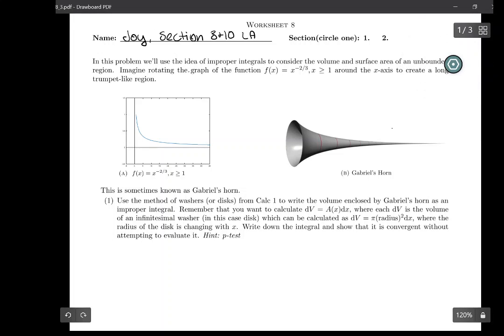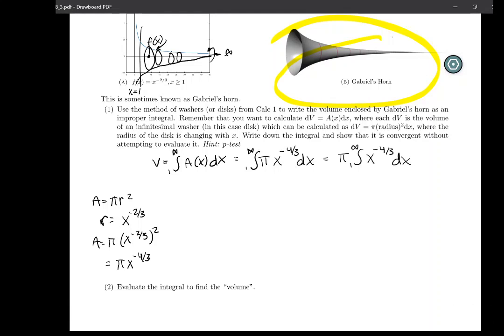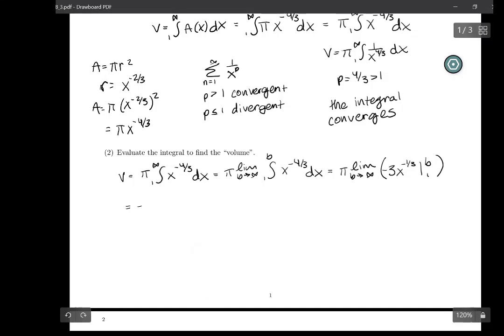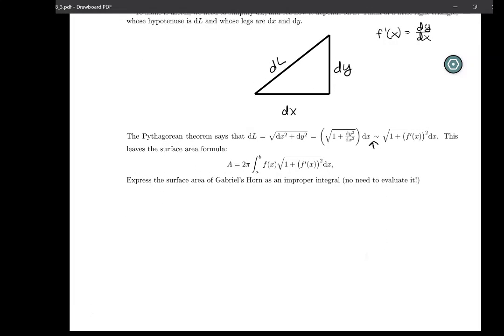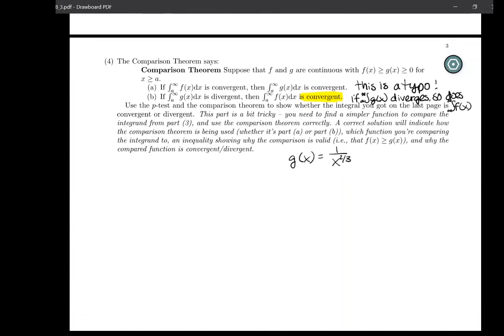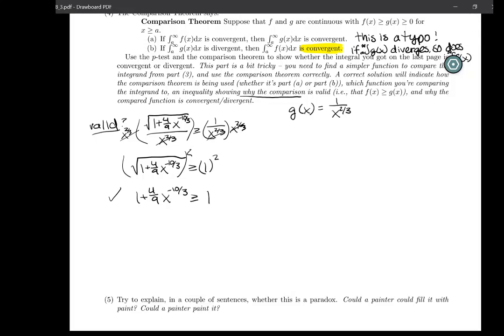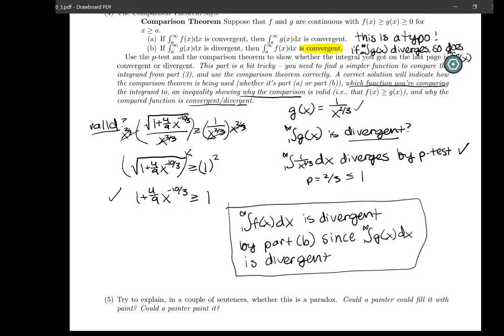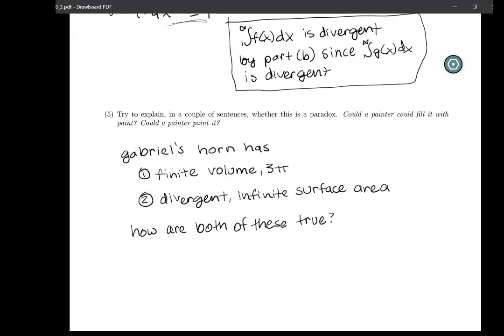Section 3 Worksheet 8- Gabriel's Horn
The midterm survey feedback let me know how much you all love examples and want to see the answers for assignments, so here's my solution to both of those at once. For more Gabriel's Horn, try these two videos: